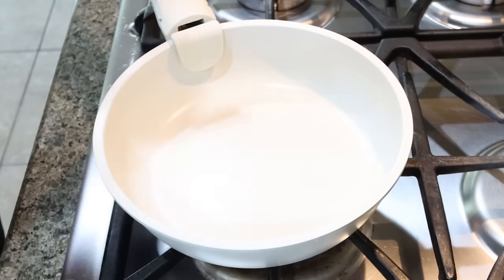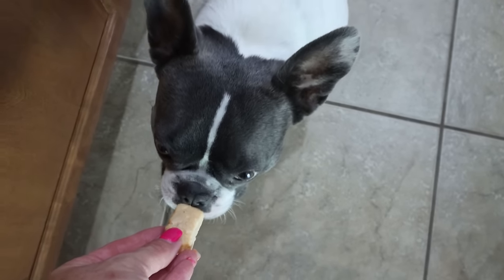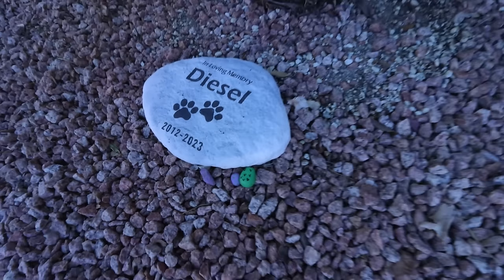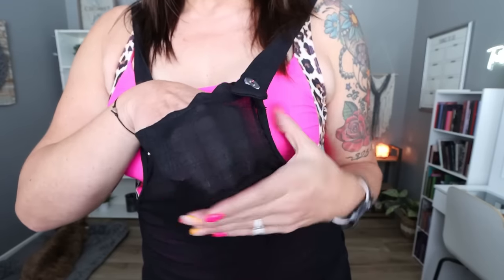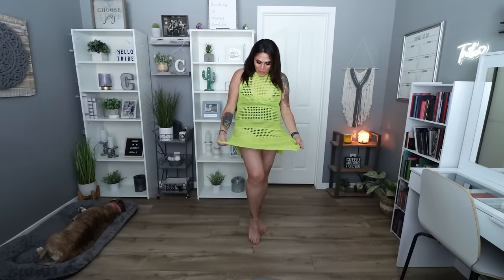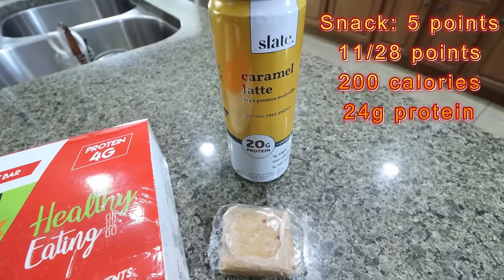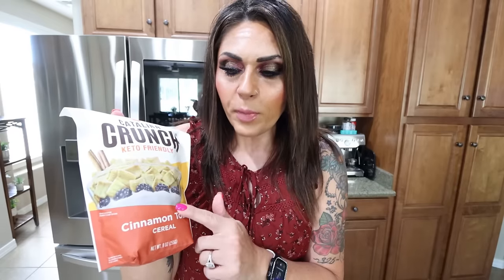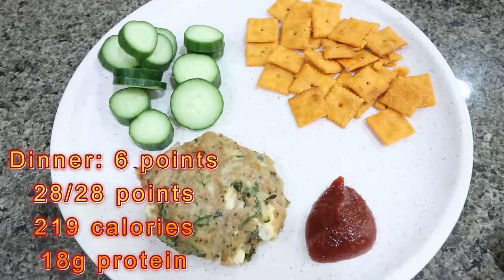WHAT I EAT IN A DAY ON WW TO LOSE 140 POUNDS - SWIMSUIT 👙 TRY ON HAUL - THE BEST TURKEY BURGERS!!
HAPPY MONDAY!

**If it doesn't open when you click the link, copy & paste the link into your browser**

Jocko Molk Protein Shakes
Slate Protein Coffees

🎉NUTRITION CHANNEL!!!

Get 14 days FREE with your own personal trainer!!

☕Cold Brew Pitcher

$15 FREE GROCERIES!